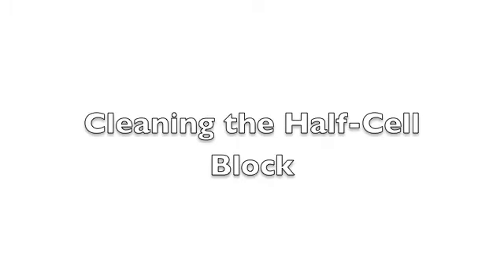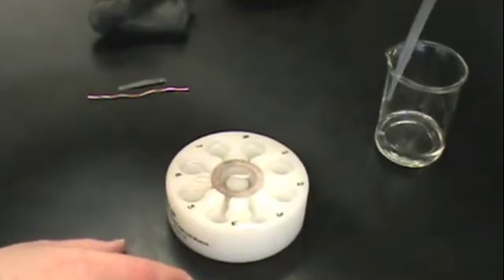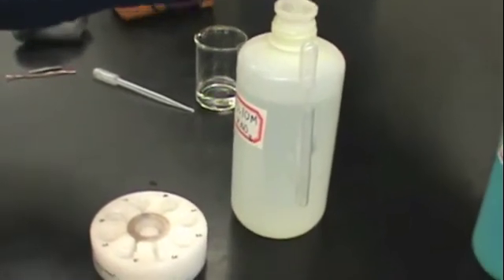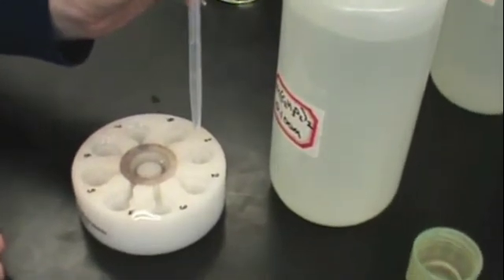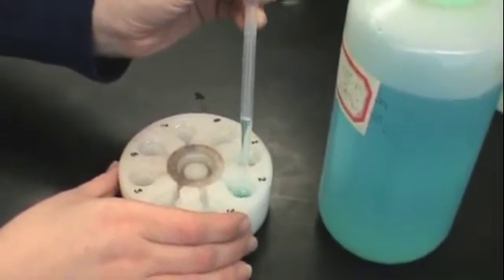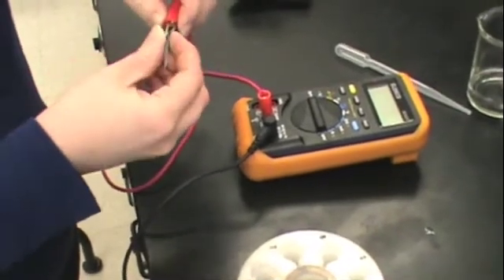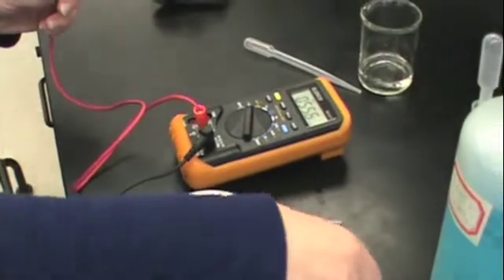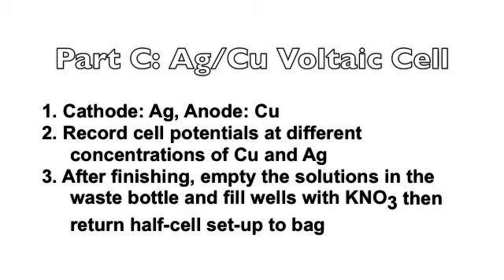Setting up Electrochemical Cells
Demonstration of the proper set-up of an electrochemical cell in Experiment 12.